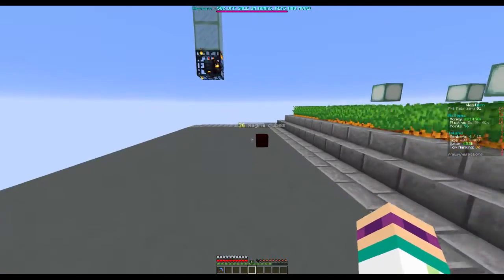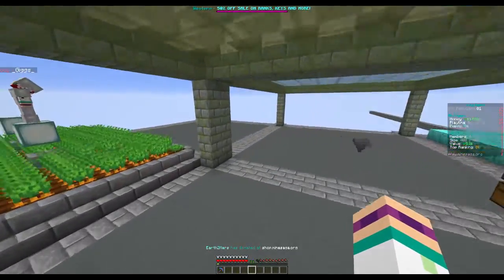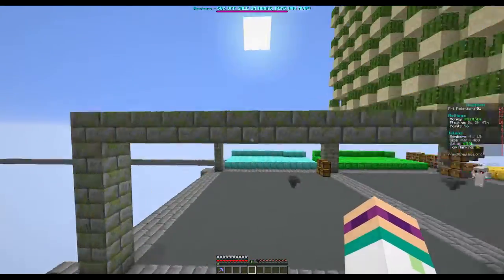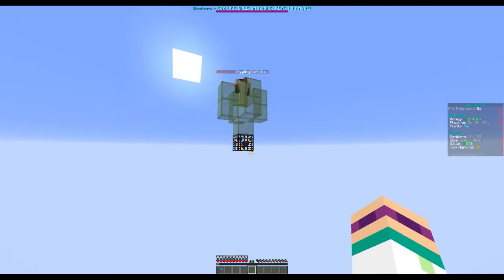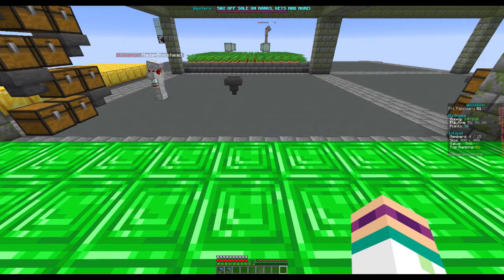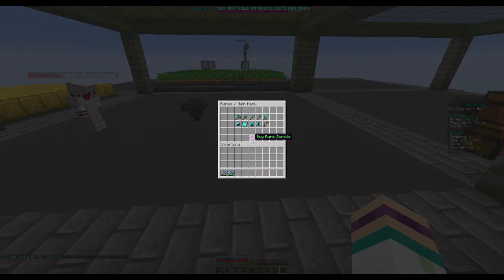MineSaga S1 E7 take 2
In these episodes I will be playing on MineSaga.org which is a Prison/Kitpvp/Skyblock Server.

I play on the Western Skyblock realm, not competing for top is but playing casually for fun.

Today I take a look at mobcoins, runes and the point shop..

Note some of the commands I use are rank based and are not available to all ranks, if you go to the MineSaga shop and look at ranks you can see the commands available to each rank.

I do the occasional Twitch stream so follow me to be alerted when I go live

My intro was created by Krazy thank you very much for helping me with this.

Track: Sk-Hall - Where (Helion Remix) [NCU Release]

To record I am using the Xbox game overlay software.